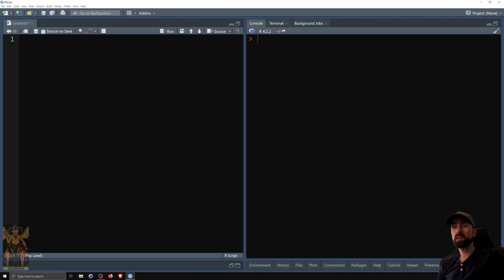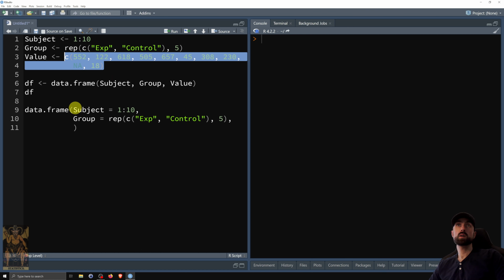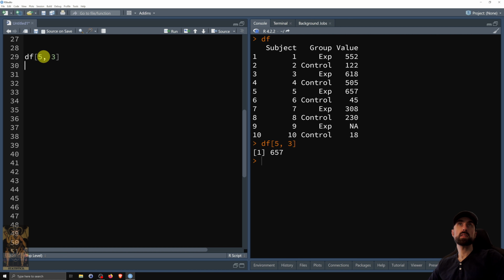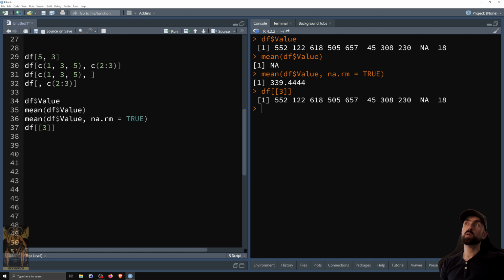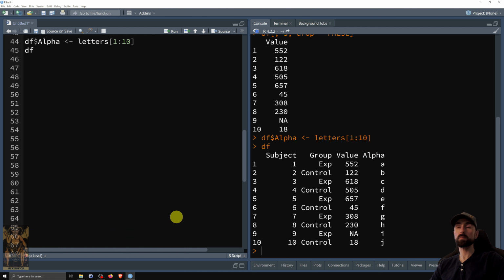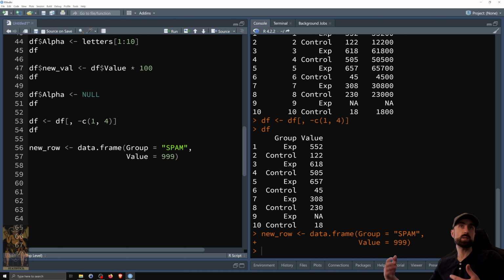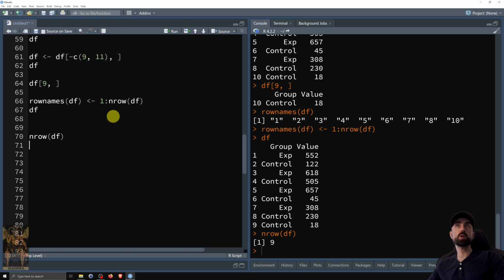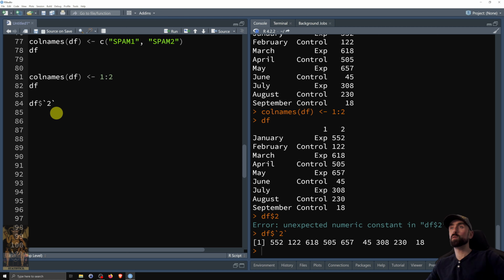[11] R Basics: Data Frames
Data Frames - they're like spreadsheets, but not.

Chapters
00:00 Introduction
01:04 Building a Data Frame
05:34 Data Frames with unequal columns
07:53 Indexing/Subsetting
11:00 Subsetting a single column
13:40 Drop argument
15:23 Adding columns
18:01 Removing columns
19:39 Adding rows
21:37 Removing rows
22:29 Row names
27:33 Column names